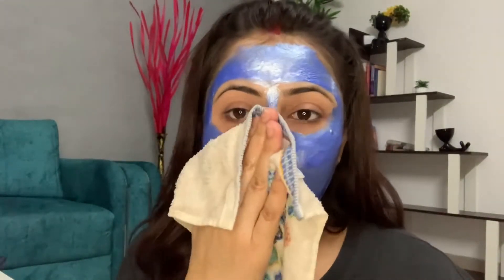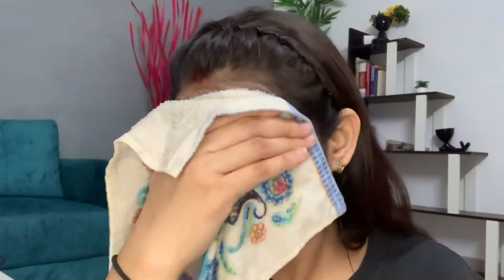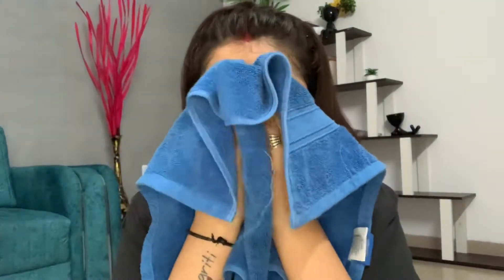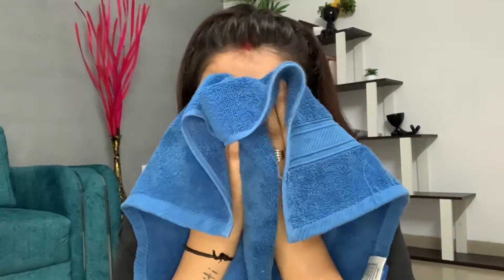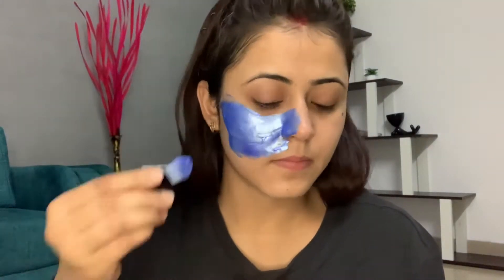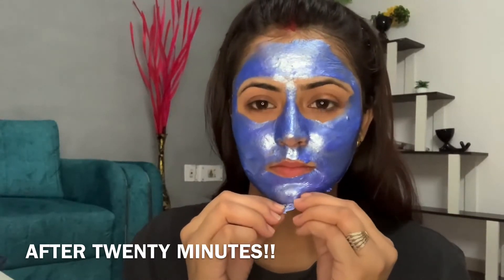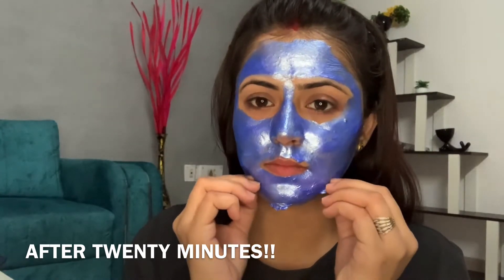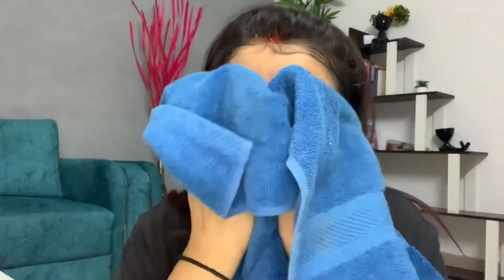SKIN CARE WITH PEEL OFF || GONE WRONG || MY BAD EXPERIENCE WITH PEEL OFF MASKS!!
This time with a skin care video using a peel of mask which went wrong!
I always end up failing miserably in using a peel off mask properly!!

Do watch the video and let me know your experience with the peel off masks!!

Love
❤️ Jagriti chaudhary ❤️